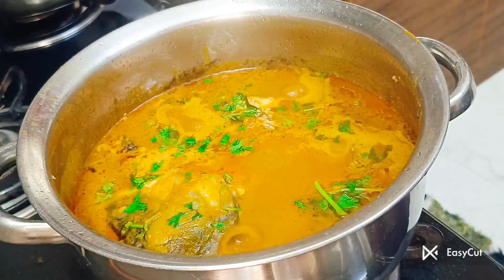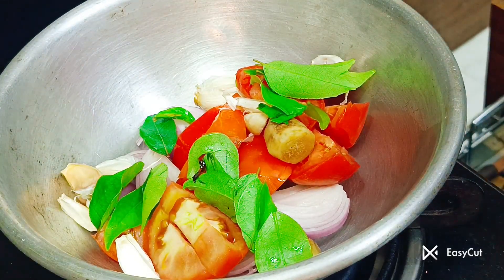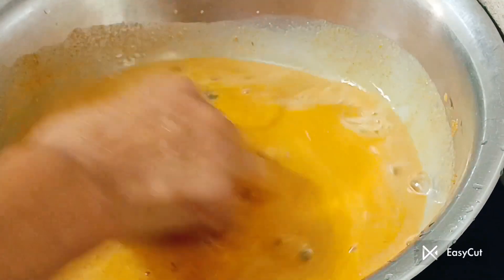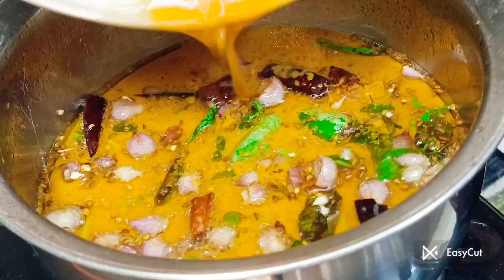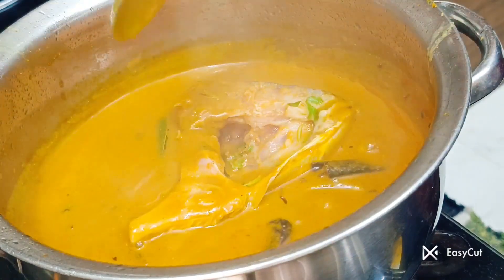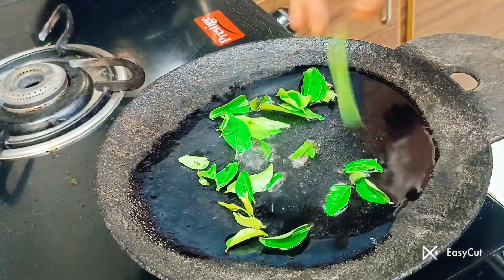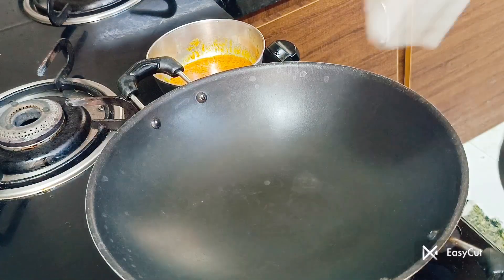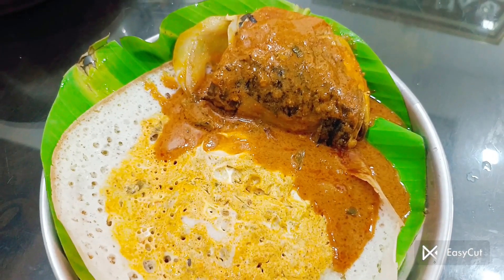கட்லா மீன்..🐠🐋.தேங்காய் பால் மீன் கூட்டு கறி.. FISH COCONUT KUTTU CURRY 🐠🐋🐟